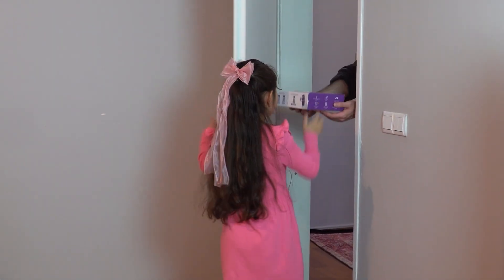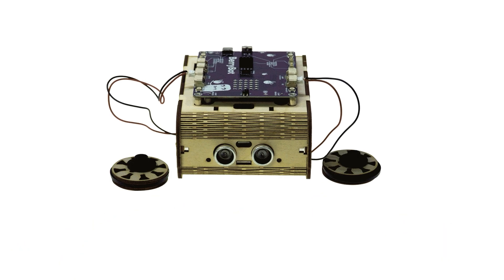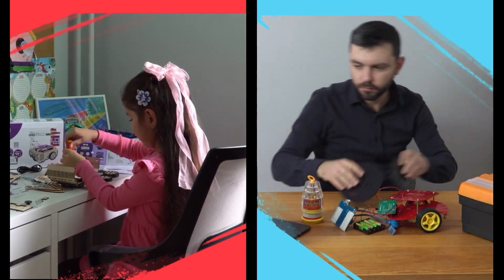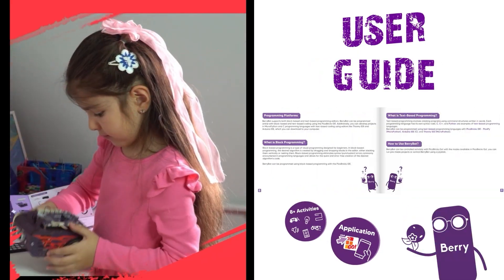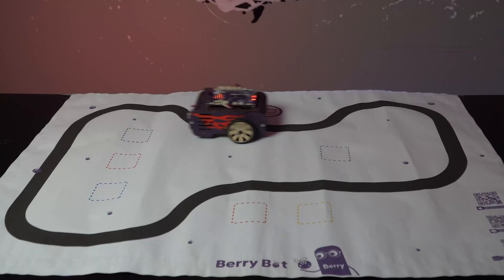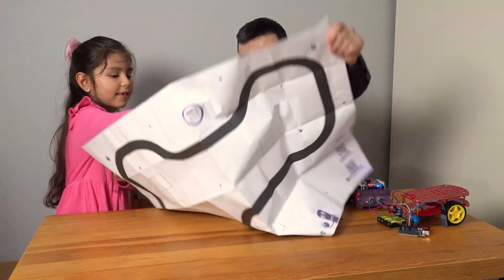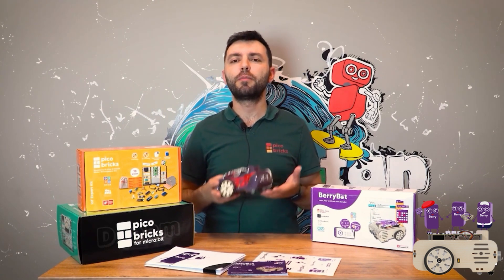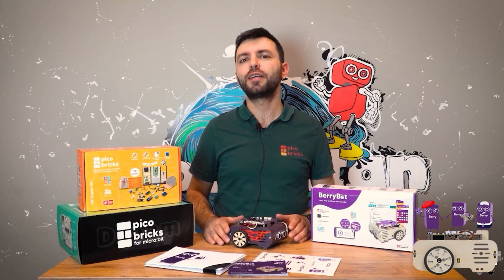BerryBot Kickstarter Filmi | Bir Baba, Bir Kız ve Zekâ Dolu Bir Robot 👨‍👧🤖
🎉 Büyük An Geldi!
BerryBot artık Kickstarter’da canlı! 🚀

Hayalimiz basit: Her çocuğun oyun oynayarak kodlamayı öğrenebileceği bir robot arkadaşı olsun.
Ve işte karşınızda: BerryBot – sevimli, öğretici ve eğlenceli. 👾💡

Şimdi sizi bu heyecana ortak olmaya davet ediyoruz!

💜 Her 10 destek için bir BerryBot, imkanı olmayan küçük makerlara hediye ediliyor.
Siz destek veriyorsunuz, biz birlikte büyüyoruz.

Ama acele edin – bu kampanya sadece 30 gün sürecek!

Birlikte geleceği kodlayalım.
BerryBot’a güç verin – birlikte büyüyelim!